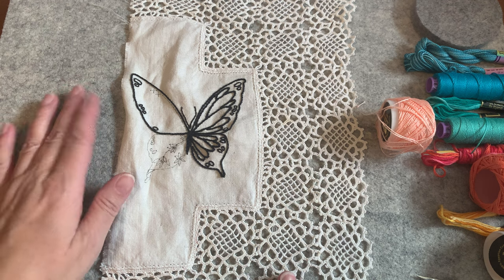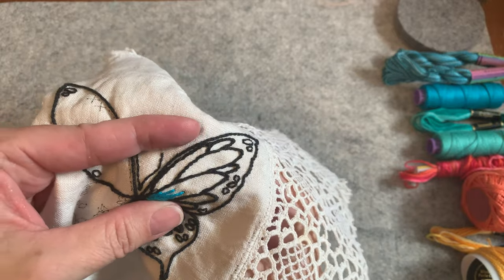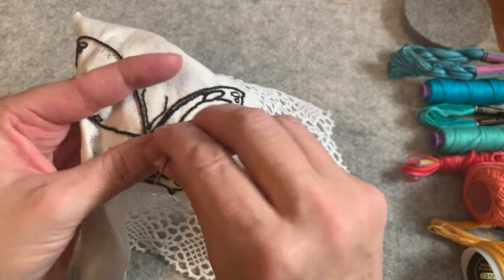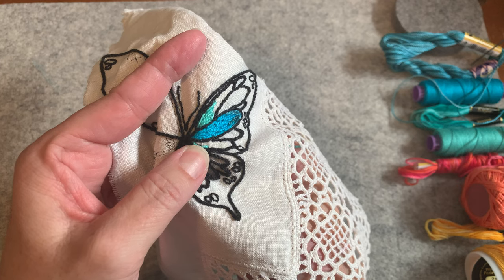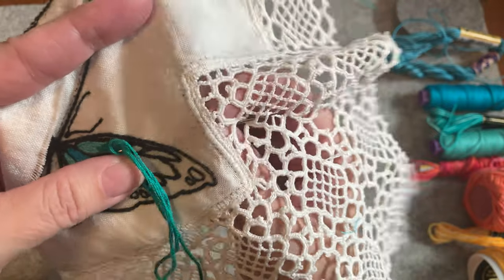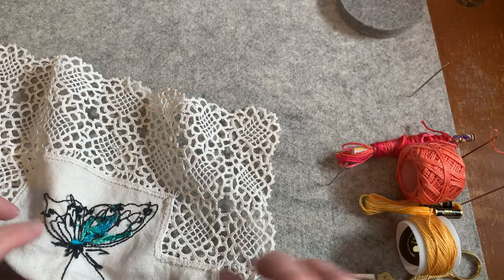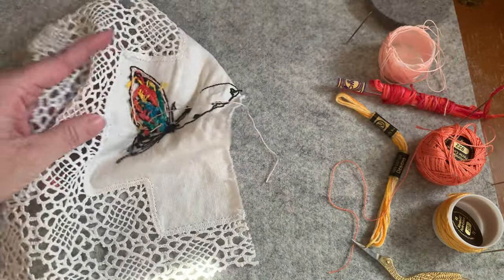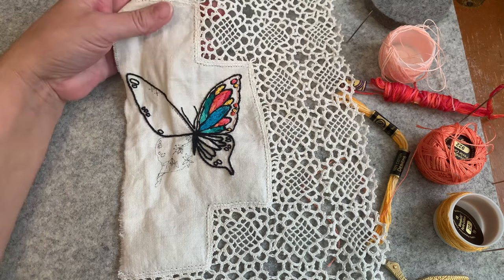roxysjournalofstitchery Vol.3 - Butterfly Part 2 - Painting with Thread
roxysjournalofstitchery - Block 3
Butterfly Part 2 - Painting with Thread
Journal of Stitchery

- Slow Stitch Project 2022
Hosted by Roxy Creations
Rachel, Sarah and Judy

I’m joining in to create a Journal of Stitchery nestled in an old book cover